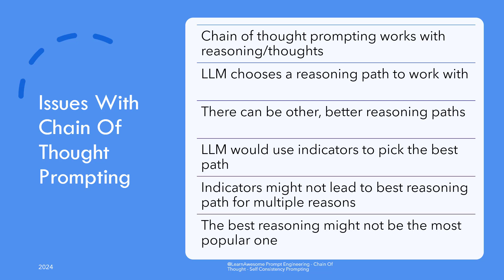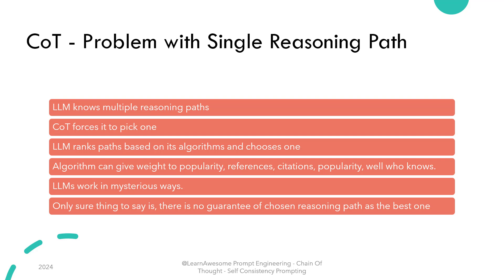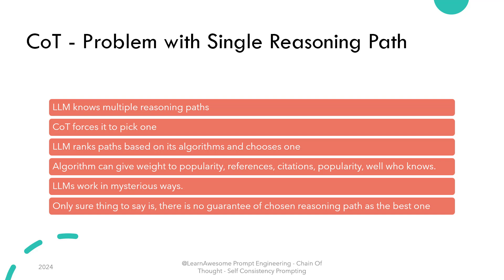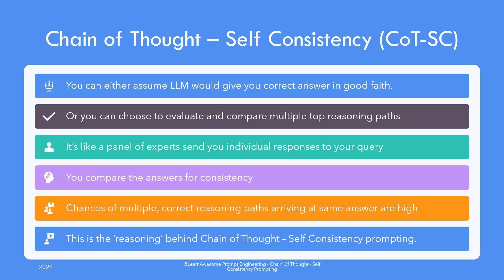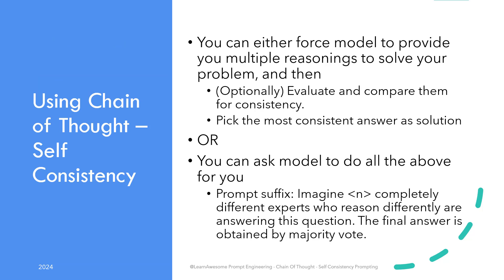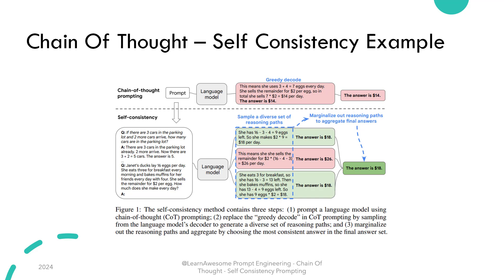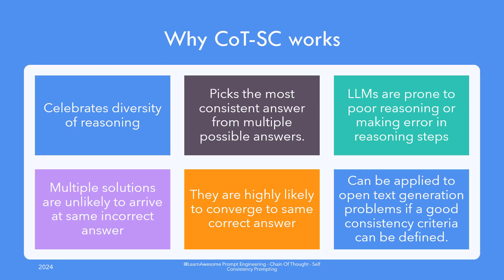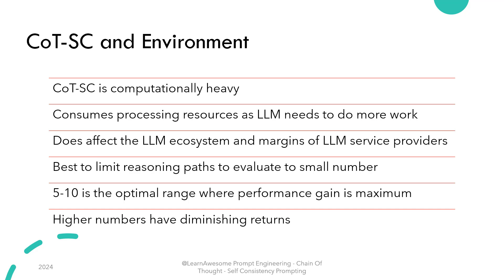Chain of Thought Self-Consistency: Improve AI Accuracy by Comparing Multiple Reasoning Paths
Chain of Thought Self-Consistency Prompting is an advanced prompt engineering technique that builds on the traditional Chain of Thought method. While Chain of Thought improves accuracy by forcing the model to reason through complex arithmetic and logical problems, Self-Consistency takes it a step further by encouraging the model to generate multiple reasoning paths. By comparing the answers from these reasoning paths, the model selects the most consistent answer, which significantly increases accuracy, especially for difficult or nuanced questions.

In this video, we will cover:

What is Chain of Thought Self-Consistency?: Learn how generating multiple reasoning paths helps improve the accuracy of the model's response.
How it works: Understand the concept of consistency in AI reasoning, and why multiple answers help converge on the right one.
Why it’s important: Explore how this technique addresses the limitations of Chain of Thought, improving reliability and reducing inconsistencies in answers.
Best practices: Learn how to structure your prompts to ensure that the model generates multiple reasoning paths and selects the most reliable answer.

Unlock the power of self-consistency in AI reasoning to get more accurate and reliable responses for complex problems.
Learn how to apply the Chain of Thought Self-Consistency technique to tackle challenges in math, logic, and other intricate tasks.
Understand the theory behind generating multiple reasoning paths, and how to use them for better results.

Students, researchers, and analysts working on complex logical or arithmetic problems that require accurate reasoning.
Data scientists and AI enthusiasts who want to enhance their prompting techniques for better model performance.
Problem-solvers who need more reliable answers from AI models for critical tasks.
📚 Important!
This video is part of our Complete Prompt Engineering Course. For more advanced techniques in AI prompting, check out our full Prompt Engineering Playlist. Don't miss our ChatGPT Features Playlist to maximize the potential of ChatGPT in your projects.

⏰ Video Chapters:

00:00 Introduction
01:18 Problem with single reasoning path approach of self consistency prompting
03:02 Problem with intermediate steps approach of self consistency prompting
03:56 Chain of thought - Self Consistency Prompting (CoT-SC)
05:01 Using chain of thought - Self Consistency
05:45 Example of Chain of thought - self consistency
06:18 Benefits of Chain of thought - self consistency
07:00 Why Chain of thought - Self Consistency works
07:56 Study Results - CoT vs CoT-SC
08:08 Using CoT-SC in environmentally friendly way
09:09 Conclusion